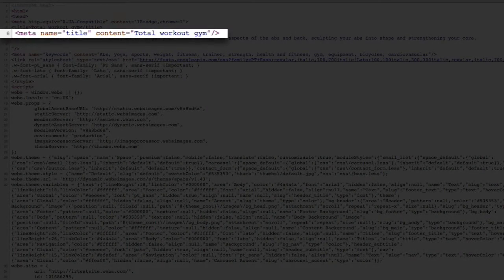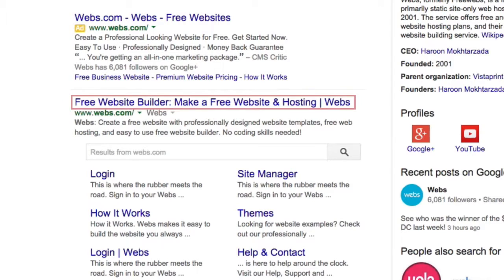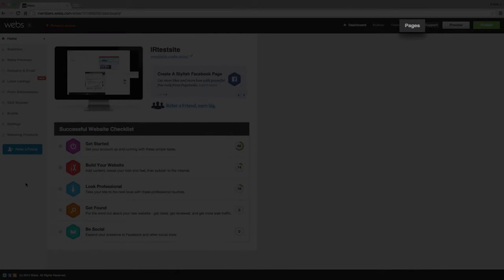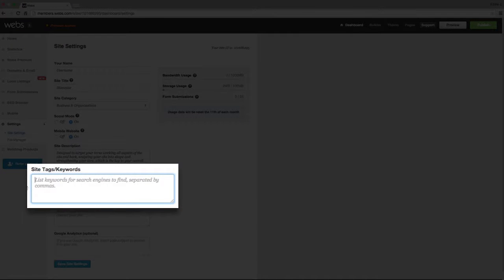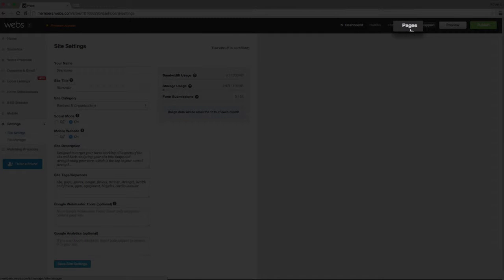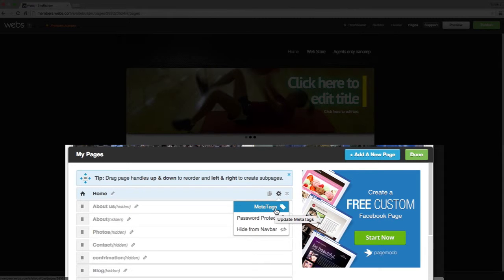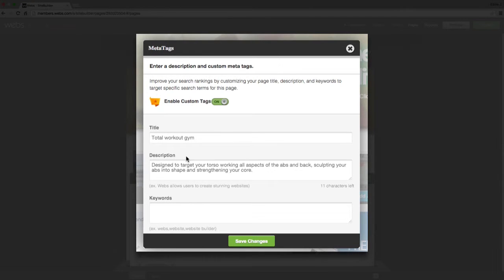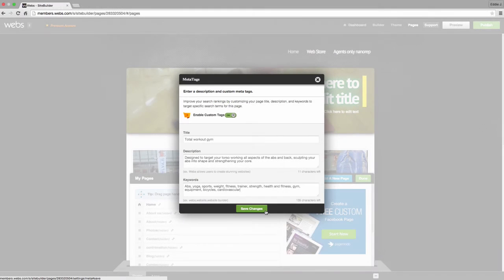How to Add Meta Tags to Your Website with Webs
This video describes how to add meta tags to your website with the webs builder.